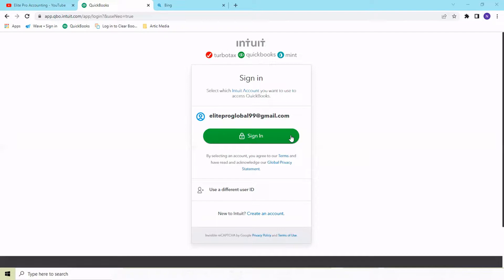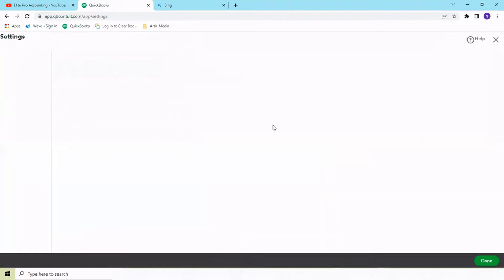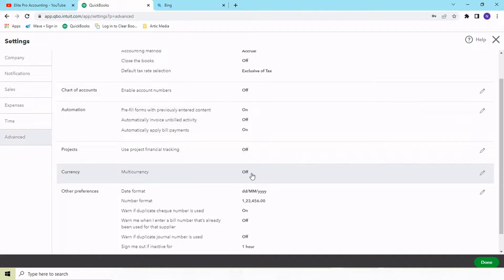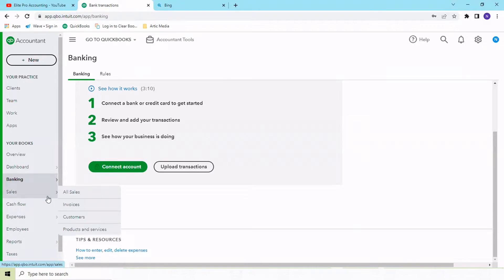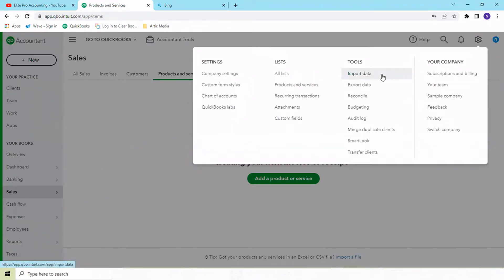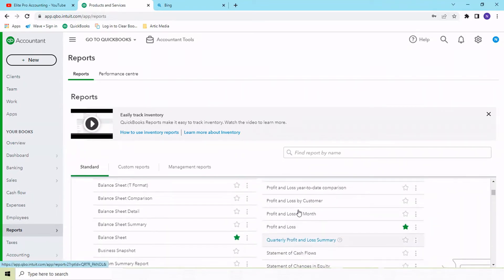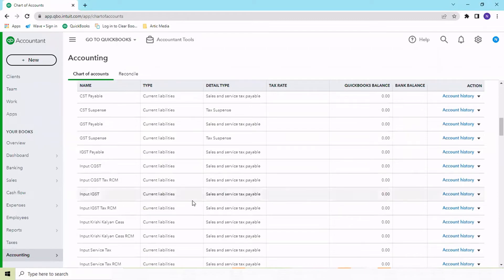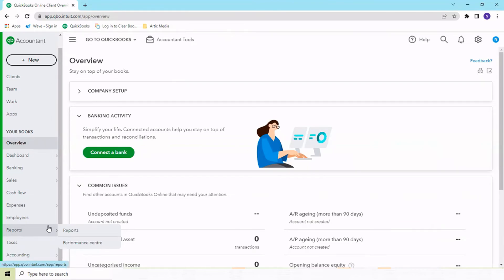Quickbooks Online Overview Tutorial | quickbooks online Crash Course | quickbooks online training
Are you ready to unlock the power of QuickBooks Online for your business? Look no further! In this comprehensive crash course, we'll take you on an engaging journey through the key features and functionalities of QuickBooks Online.

🔑 What You'll Discover:
📌 Getting Started 02:20 : Learn how to set up your account and navigate the QuickBooks Online interface with ease.
📌 Financial Tracking 5:00 : Explore the essentials of recording income, expenses, and managing accounts for accurate financial insights.
📌 Invoicing and Payments 05:35 Master the art of creating professional invoices and managing customer payments seamlessly.
📌 Reports and Insights 07:20 Discover how to generate vital financial reports for a clear overview of your business's health.
📌 Time-saving Tips: Uncover efficient shortcuts and best practices to optimize your QuickBooks Online experience.

👩‍💼 Business Owners: Maximize your financial management by harnessing the capabilities of QuickBooks Online.
📊 Entrepreneurs & Startups: Get a crash course on streamlining your financial tracking from day one.
👨‍💻 Financial Enthusiasts: Gain practical insights into using QuickBooks Online for personal or professional financial management.

✅ Comprehensive Overview : Our experienced instructors provide a complete overview of QuickBooks Online's core features.
✅ Hands-on Demonstrations: Real-world examples ensure you can apply what you learn directly to your business.
✅ Quick and Informative: Get up to speed quickly and efficiently with our crash course format.

🎥 Ready to kickstart your QuickBooks Online journey? Join us in this tutorial and gain valuable insights in our Free Crash Course!

👉 Watch now: @eliteproaccounting19
📧 Have questions?
🌐 Visit @eliteproaccounting19  for more tutorials, tips, and resources to empower your financial management skills.

Start your QuickBooks Online adventure today – Watch the crash course and unlock the potential of your business!

quickbooks bookkeeping practice

We are starting with Quickbooks Series..hope this series helpful to you

Greetings from Elite Pro Accounting!
We are doing Bookkeeping for Clients across UK,US,Canada,Australia,Dubai
-Quickbooks Online
-Xero